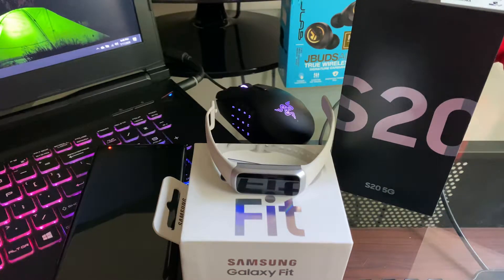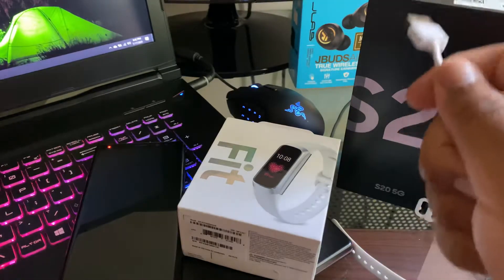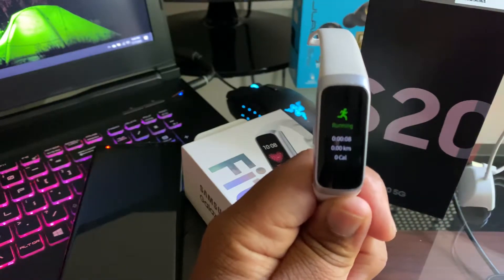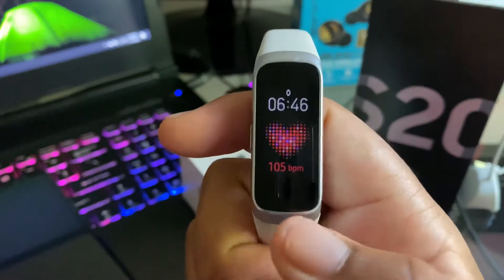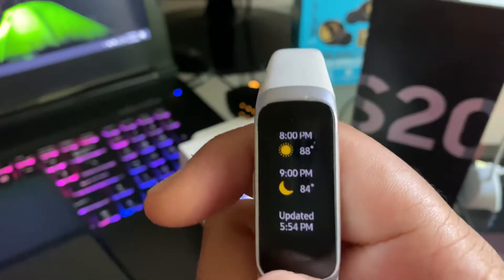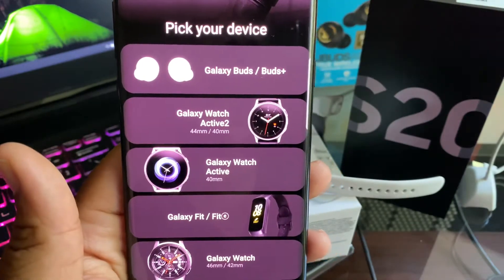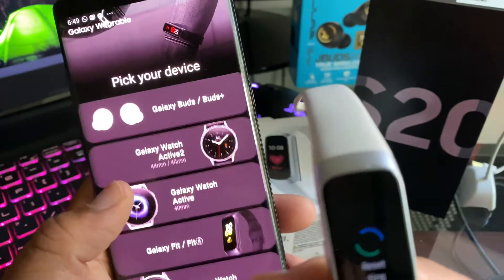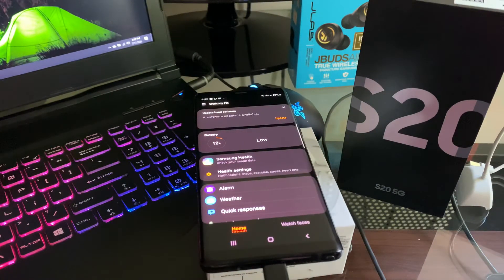Samsung Galaxy Smartwatch: Review!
A review of the Samsung galaxy fit smart watch!!